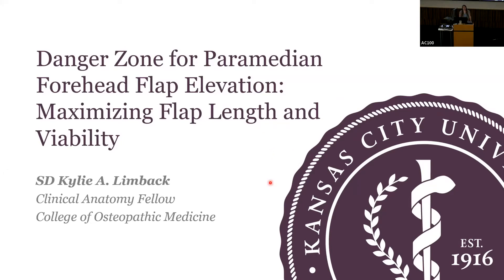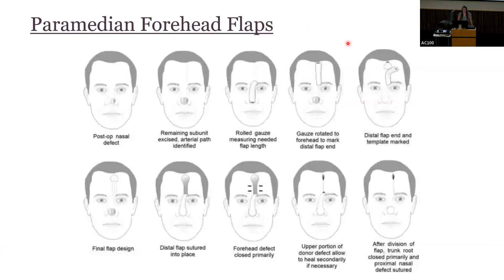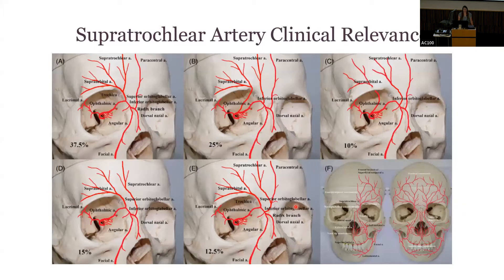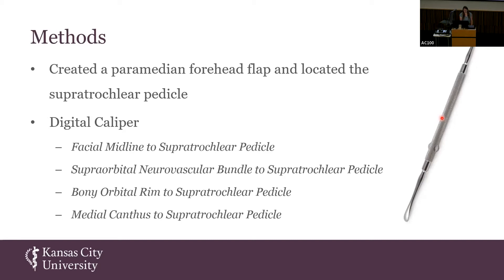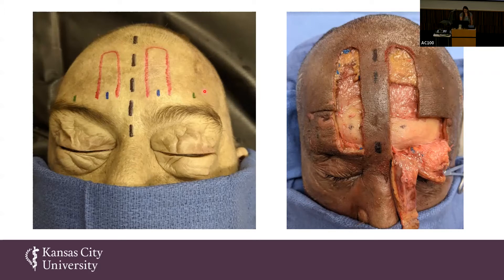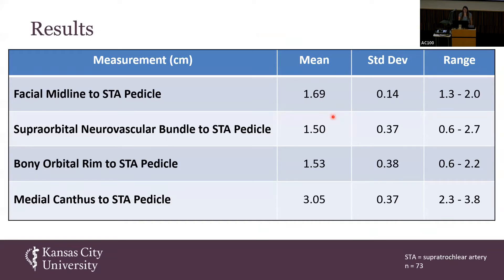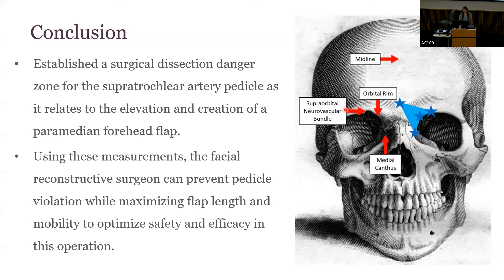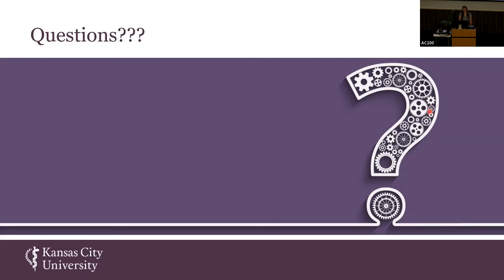Danger Zone for Paramedian Forehead Flap Elevation: Maximizing Flap Length/Viability - Kylie Limback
Student Doctor Kylie Limback previously went to Central Methodist University and received a Bachelor of Science in Biology. SD Limback is currently undecided in specialty but interested in radiology and orthopedic surgery.